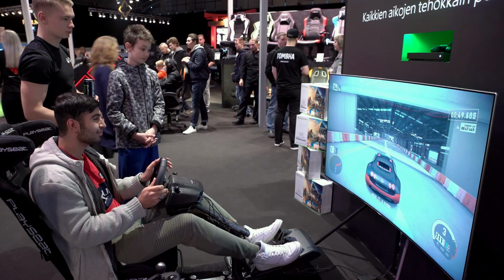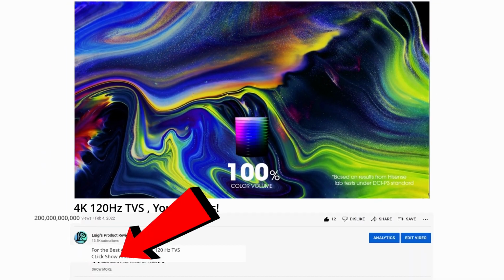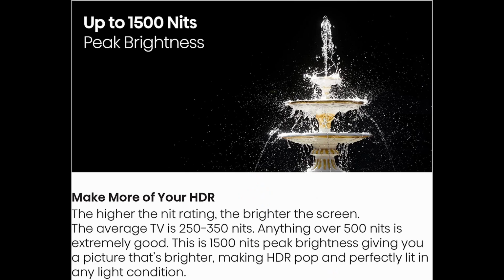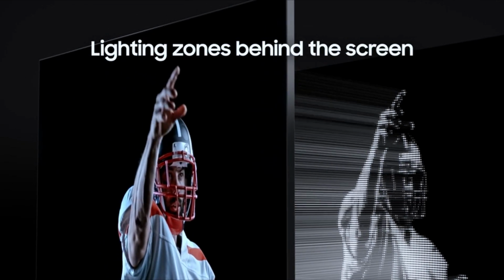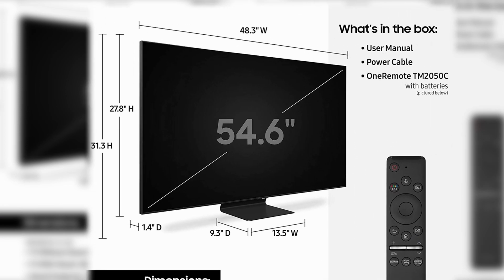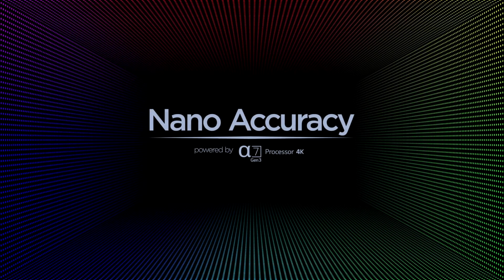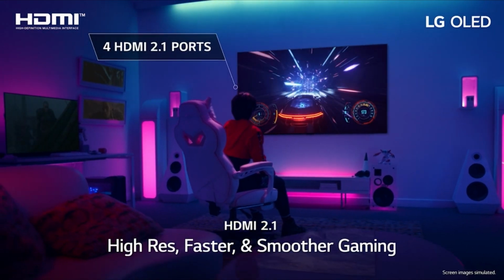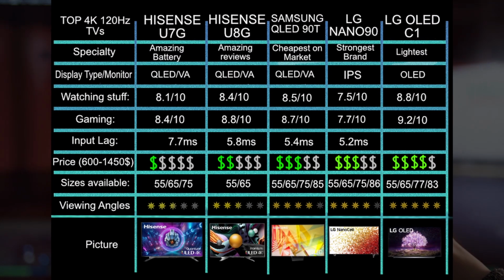Best 4K 120Hz TVs for Gaming in 2023 | Under $1000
Looking for a 4K 120Hz TV that will respect your PS5 or Xbox? One that will let your console use its unlimited potential? And a cheap one too?
 Here are the absolute best 4K 120Hz TVs in 2023

► 1. LG OLED C1
(closest alternative)

► 2. LG QLED NANO90

► 3. Samsung QLED Q90T
(might be unavailable)

► 4. Hisense U8G
(closest alternative)

► 5. Hisense U7G
(closest alternative)
(closest alternative)

Luigi's Product Reviews is a participant in the Amazon Services LLC Associates Program. I earn through amazon associates from qualifying purchases.

Don't Hesitate to comment if you have any questions, I will answer as soon as possible!
(there is a nice comparison chart there)

Finally Its time to elevate gaming to a whole new world.
With these TVs everything is going to get 3 times nicer.
It would also be a bonus if it were cheap and affordable at the same time right?
Well There are around 15 Options available
And people are buying the wrong ones!

There is no time to go searching all day for all the specs and features, and in some cases, it is quite difficult to find what you are looking for anyway.

I feel you.
After reviewing and researching for quite some time, I found a nice variety of TVs that will surely satisfy your needs.

So these 5 Provided have exactly what you need but at a lower price level.

Which needs am I talking about?

If you aren’t sure about what size TV will fit on your TV stands, then here is a simplification:

Here are the Horizontal and vertical lengths of the Standard TV size for each Inch.

43Inch TV= 37.5 inches (W) x 21.1 inches (H) | 88.6 cm (W) x 49.8 cm (H)
50Inch TV = 43.9 inches (W) x 24.5 inches (H) | 110.7 cm (W) x 62.2 cm (H)
55Inch TV = 47.9 inches (W) x 27.0 inches (H) | 121.7 cm (W) x 74.7 cm (H)
65Inch TV = 56.7 inches (W) x 31.9 inches (H) | 144 cm (W) x 81 cm (H)
75Inch TV = 65.4 inches (W) x 36.8 inches (H) | 166.1 cm (W) x 93.5 cm (H)
80Inch TV= 69.7 inches (W) x 39.2 inches (H) | 177 cm (W) x 99.6 cm (H)

And If you have enough budget, I suggest going for the OLED TVs.

If you have a smaller budget, then QLED TVs will do the job.

All in All, smart TVs are getting better and better every year.

And the cool part is, that they can get updated.
If you go for the 4K version, your TV will stand the test of time. You most likely won’t need to renew to a newer version for a few years or more.

I hope you choose wisely.